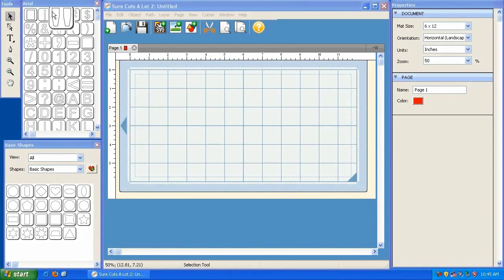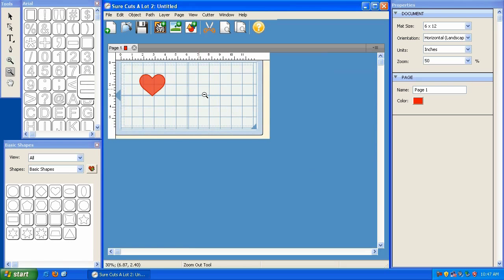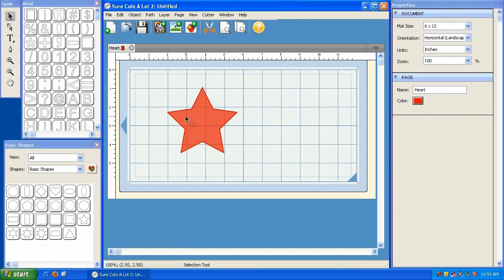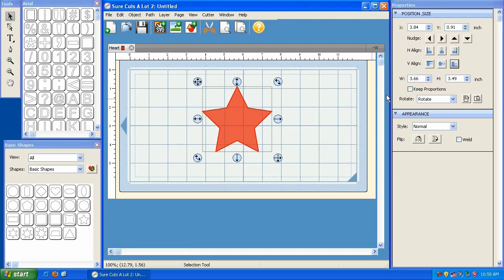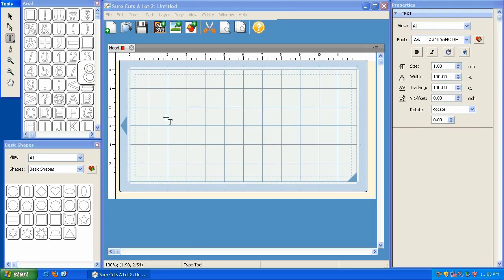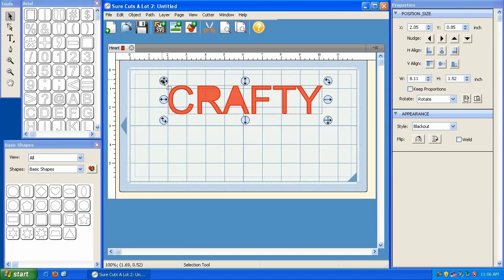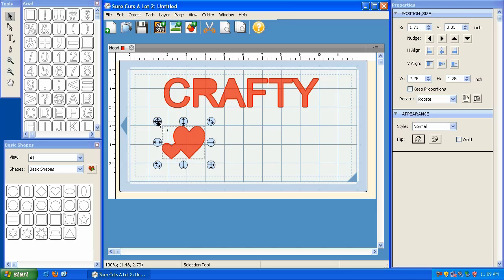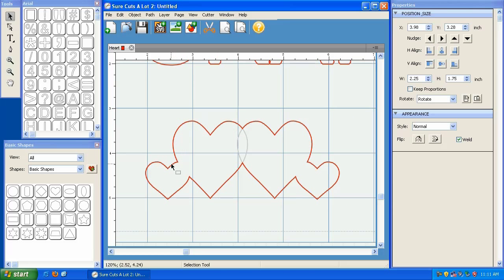SCAL: Properties Panel